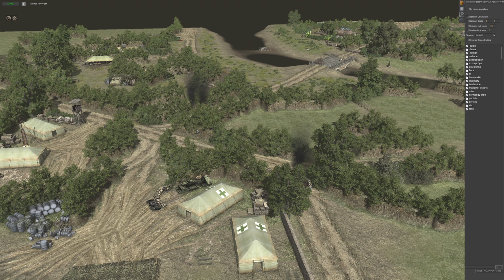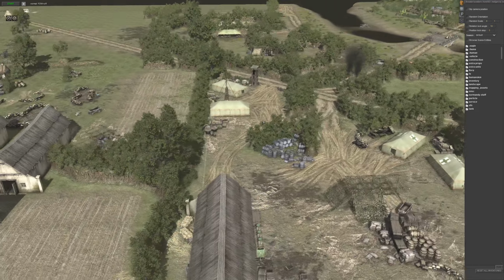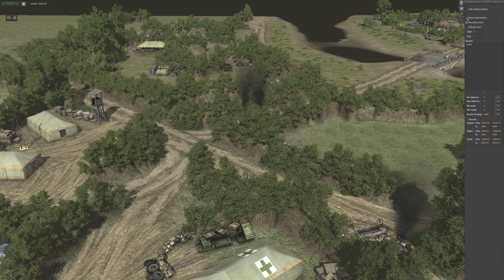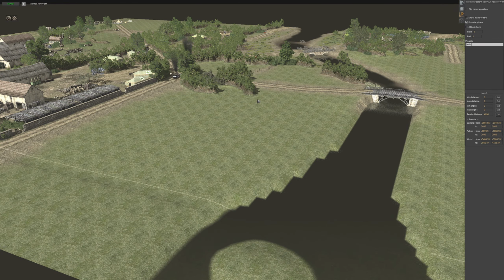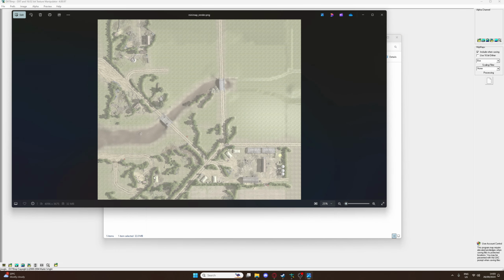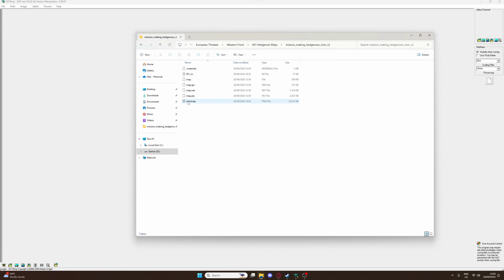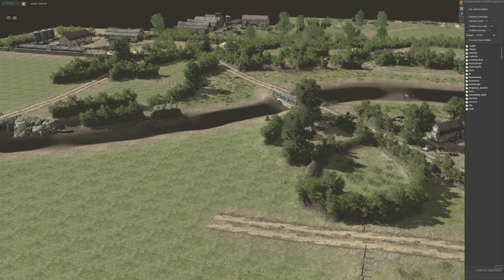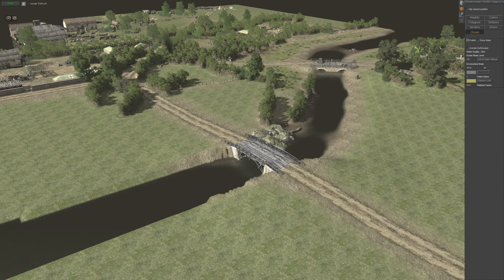Mini-Map | Gates of Hell Gem Editor Tutorials | Ep 30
📄Description:
Hey everyone! Welcome back to MilkCookiesNGames! We are here today for another tutorial video in Call To Arms: Gates Of Hell Gem Editor!

▶️Current Episode:
In this episode, we will take a look at how to create a mini-map for your custom maps

⏭️Next Episode:
In the next episode, we will look at how to show objectives when units move into zone.

📌Timestamps:
     0:00 - Intro
     2:10 - How To Create Minimap

📝What We Covered:
    🌟Render Mini-map
    🌟Where to place the mini-map file
    🌟How to convert the PNG to DDS format using DXTBMP software

Your support helps me create more content like this!